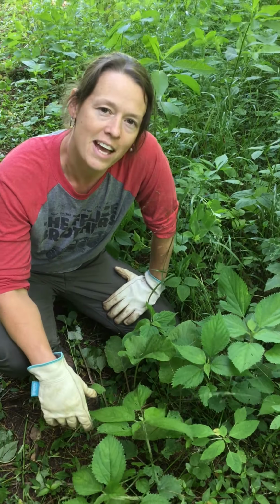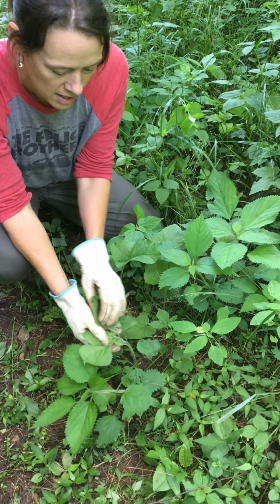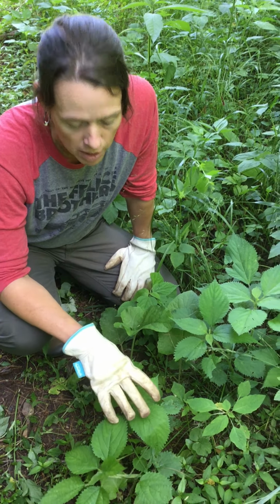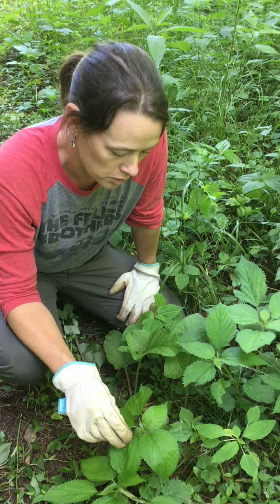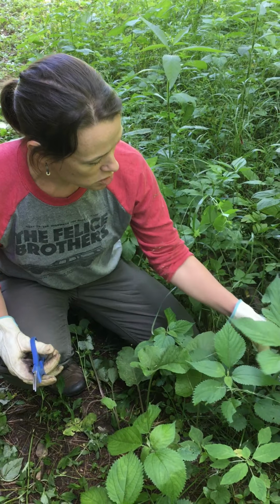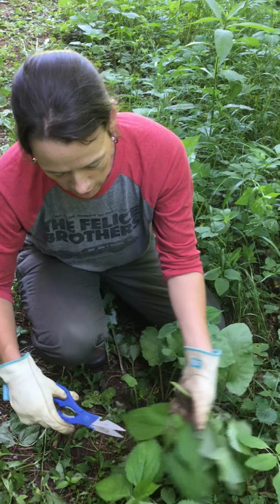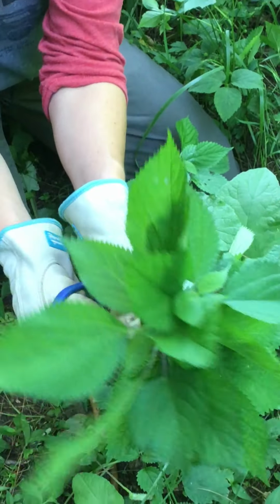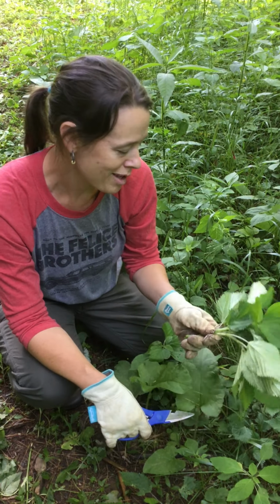Foraging for Stinging Nettle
hat other wild edibles do you want to learn about? Leave it in the comments!

Sara Martin and Dustin Cornelison of Sustainabillies live on an evolving mountain homestead in Haywood County NC. Two Trees Farm, is nestled in a high elevation valley in the Appalachian mountains, an amazing and challenging place to work towards living off the land. Our connection to nature inspires us to live lightly on the Earth and help others to do so as well.